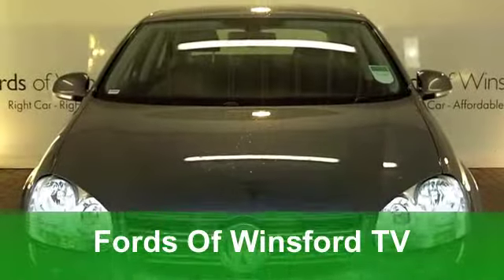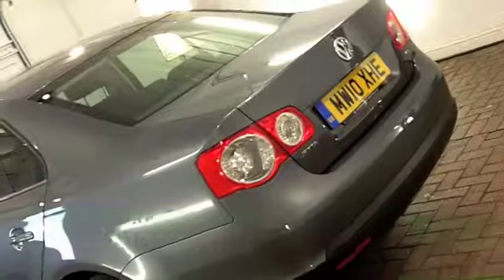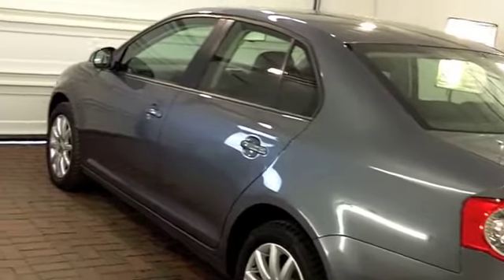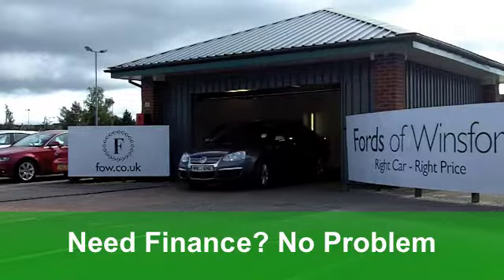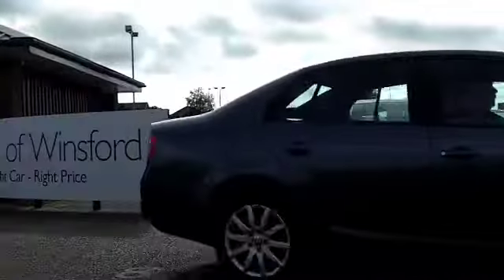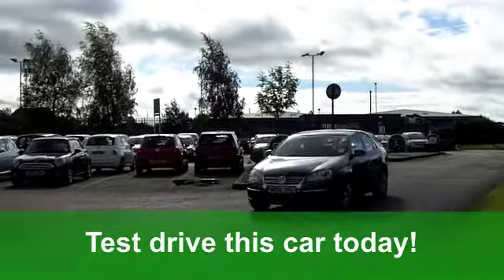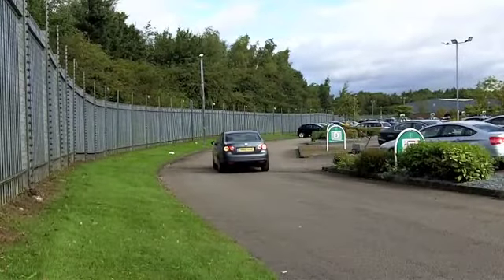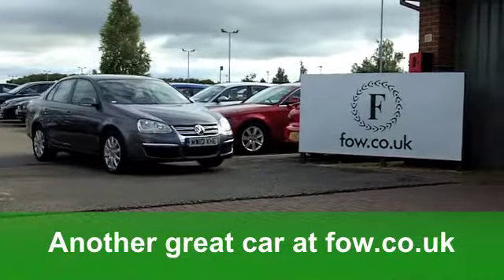USED VOLKSWAGEN JETTA SALOON (2010) 1.4 S TSI 4DR [122] - MW10XHE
VOLKSWAGEN JETTA SALOON (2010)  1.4 S TSI 4DR [122]

DETAILS:
First registered: 09/07/2010
Current mileage: 17,720
Registration: MW10XHE
Colour: GREY

FEATURES:
all round electric windows, remote central locking, cloth interior, all round airbags, air conditioning, pas, abs, alloy wheels, metallic paint, cd, traction control, hand book present